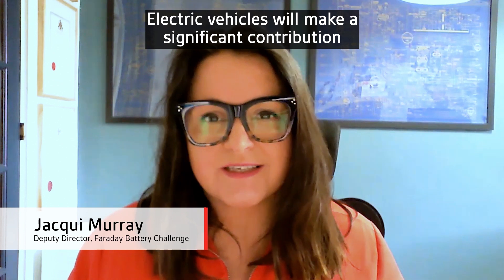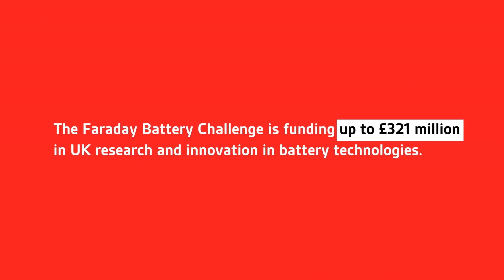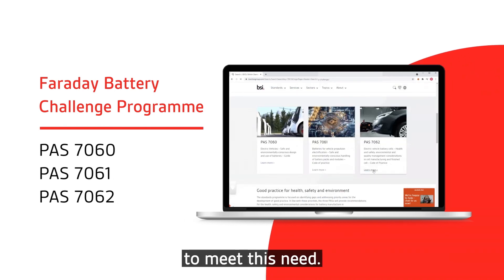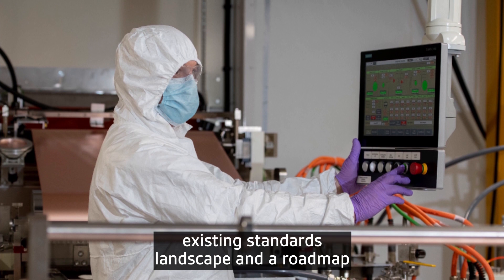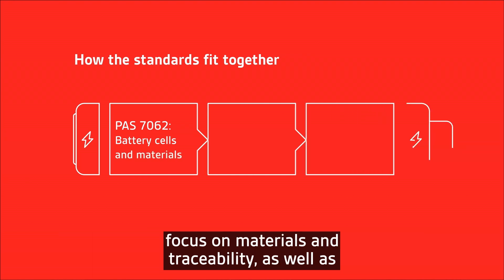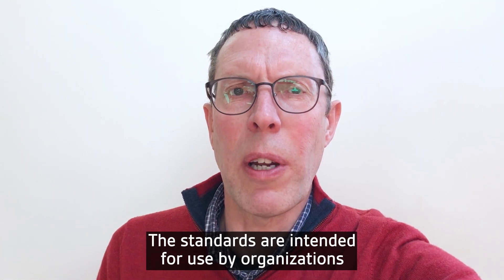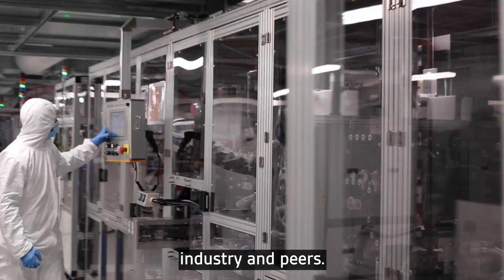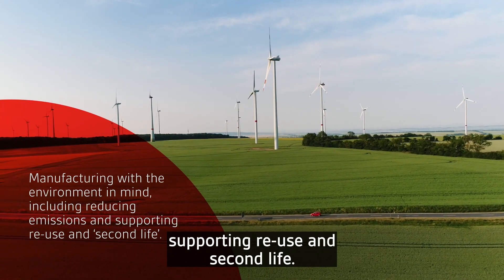Faraday Battery Challenge Overview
The electric vehicles battery market could be worth over £8 billion by 2025, with potential for 300 million tonnes in CO2 reduction.
Learn how our latest good practice supports this opportunity and tackles safety, quality and environmental issues for electric vehicle batteries.

To learn more about the Faraday Battery Challenge and download free copies of the standards, please